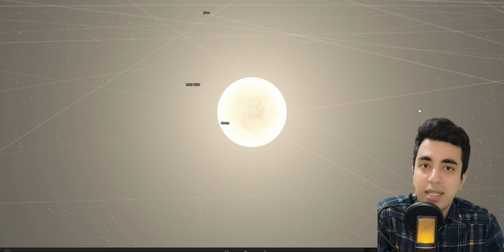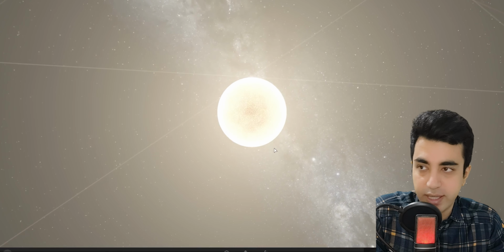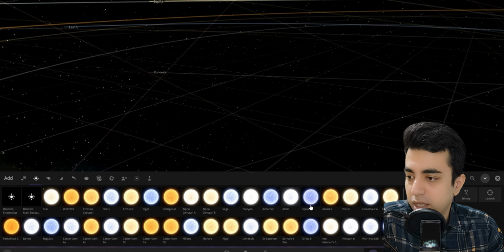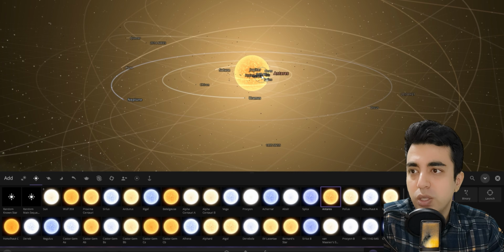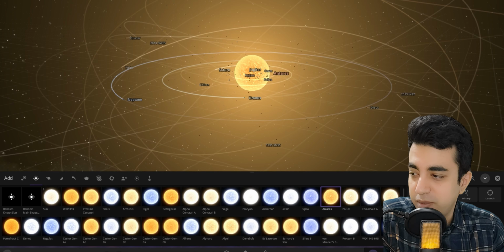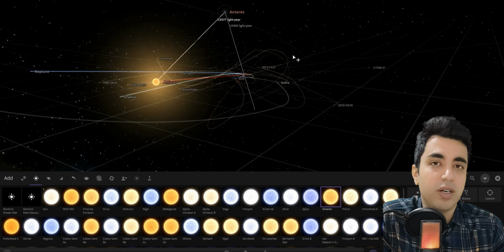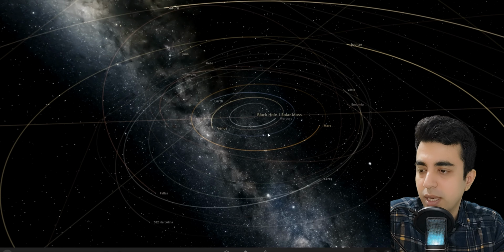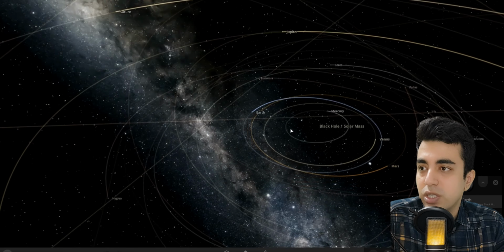Replacing the Sun with a Black Hole: It’s Not What You Think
What would happen if the Sun suddenly vanished? What if we replaced our star with the massive Red Supergiant Betelgeuse, or a Black Hole of the same mass? ☀️⚫️

In this video, we simulate 3 terrifying cosmic scenarios to see how long humanity would survive. The results are NOT what you think!

In this video, we cover:

Scenario 1: The Great Vanishing (Deleting the Sun) If the Sun disappeared right now, we wouldn't know for 8 minutes and 20 seconds. But what happens after that? We break down the timeline of a "Rogue Earth" drifting through the galaxy. How long until the oceans freeze? Can humans survive underground using geothermal energy?

Scenario 2: The Betelgeuse Swap Betelgeuse is a Red Supergiant nearly 700 times larger than our Sun. If we placed it in the center of our solar system, would Earth just get hotter, or would we be physically engulfed inside the star? We look at the Goldilocks Zone and what happens to Jupiter and Saturn.

Scenario 3: The Black Hole Sun The most common space myth: "If we replaced the Sun with a Black Hole, Earth would get sucked in." We explain the physics of gravity and orbits. If the Black Hole has the same mass as the Sun, would our orbit change? Or would we just freeze to death in the eternal darkness?